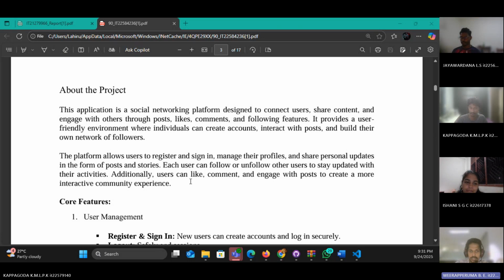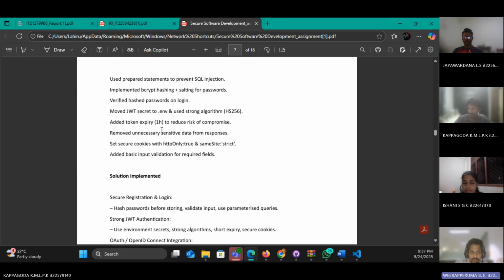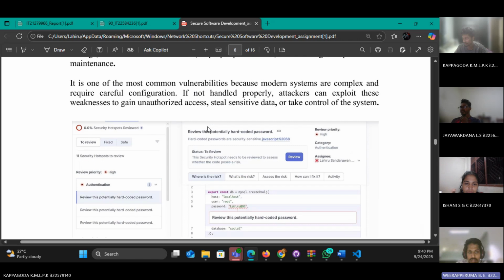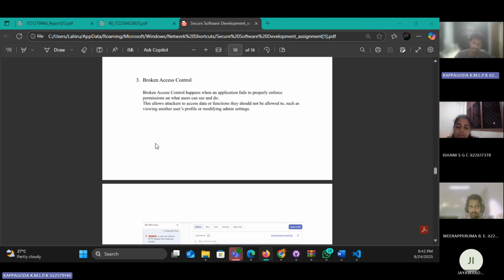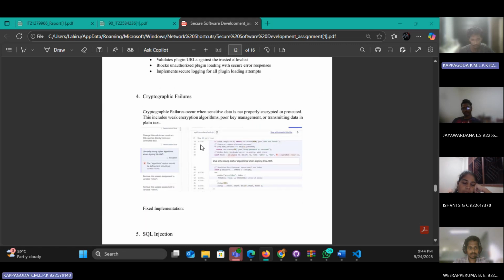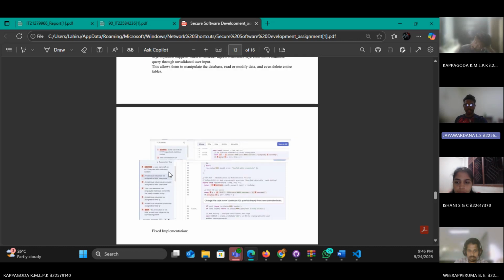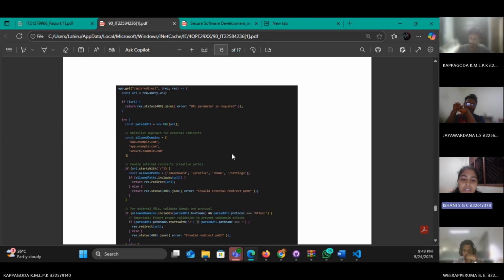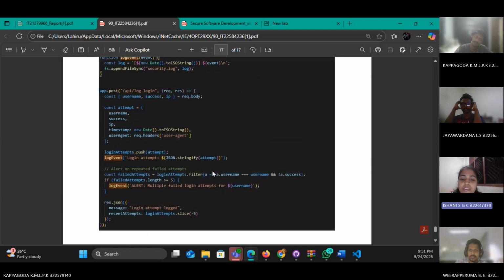SSD Project- Video